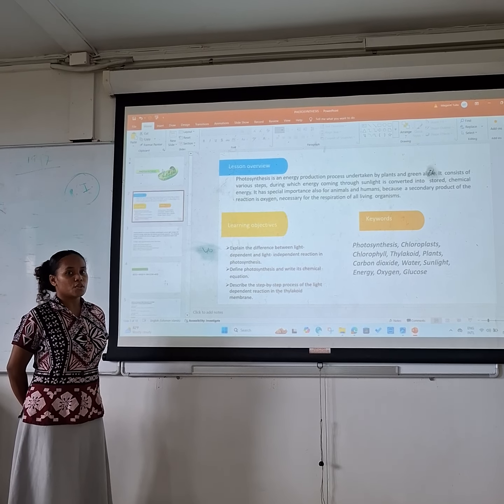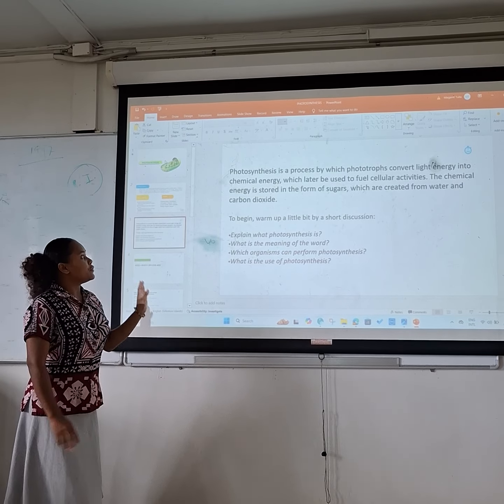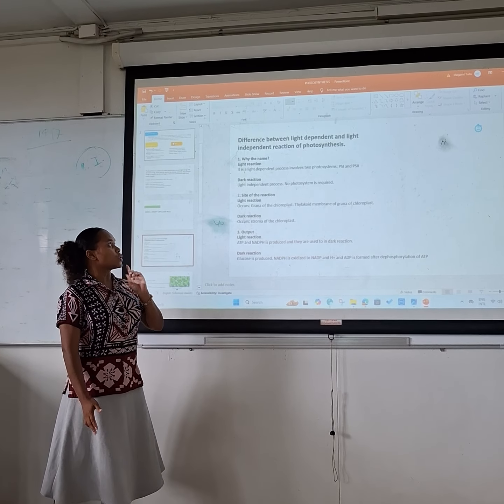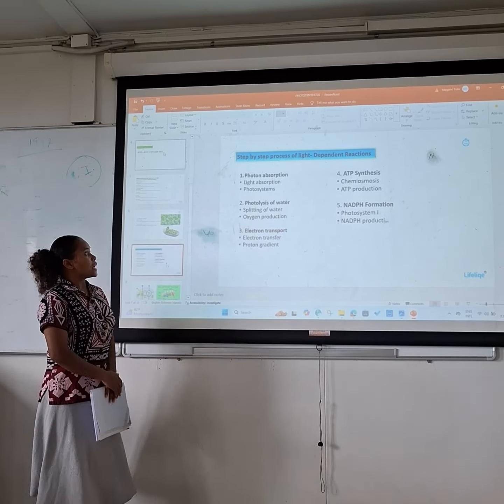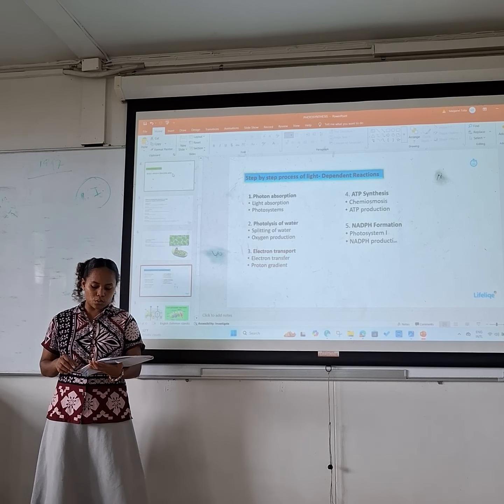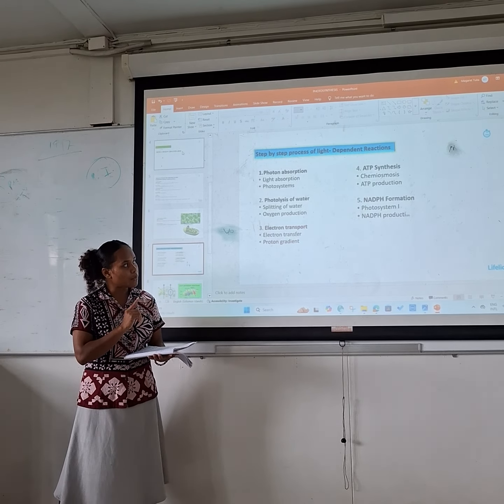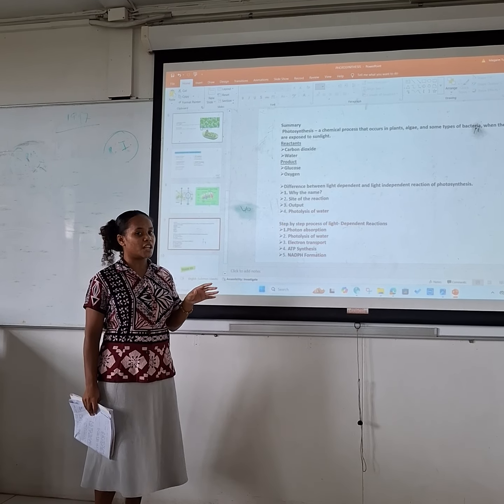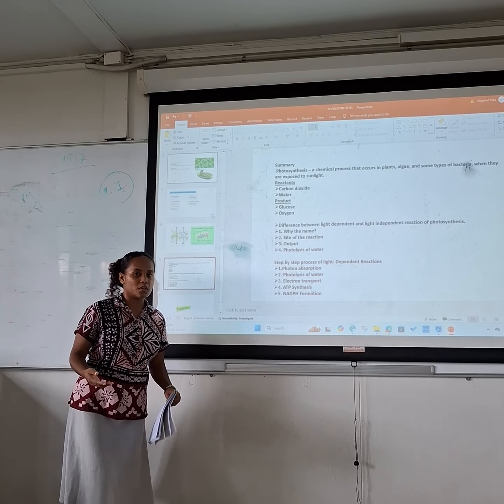4 April 2025